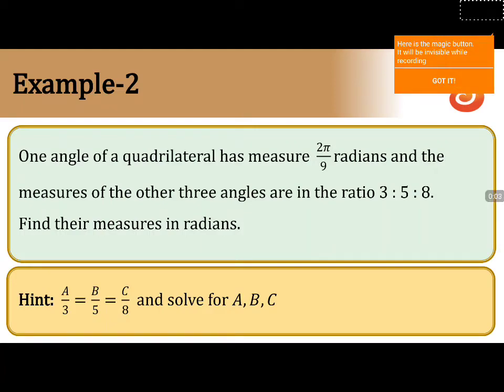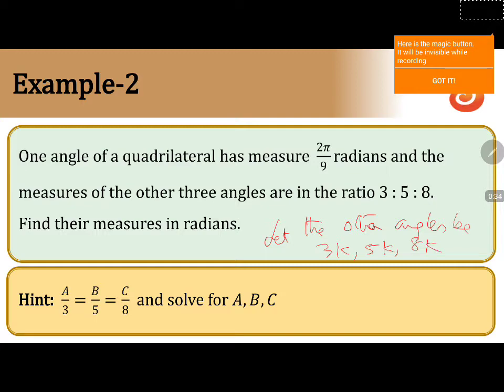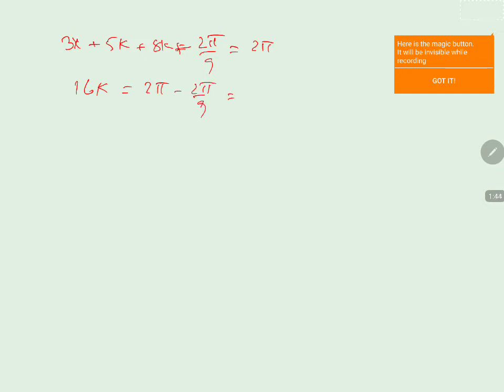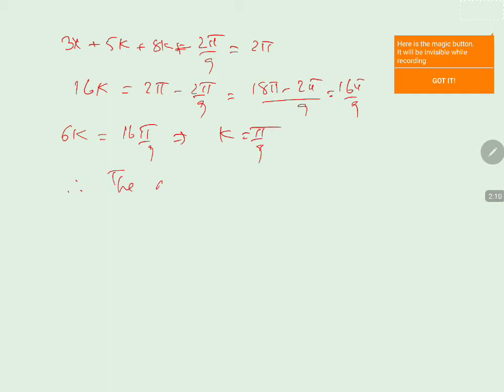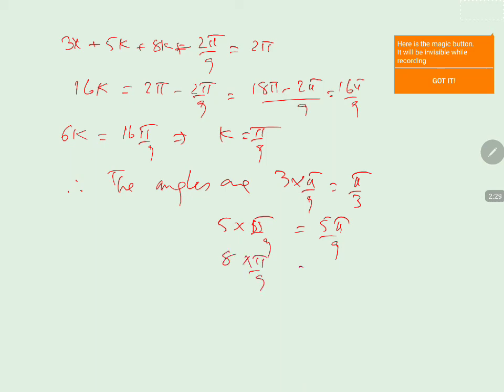PU 1 | May Batch | Maths | Trigonometric Ratios | Lecture 2 | Slide 9 | EX 2